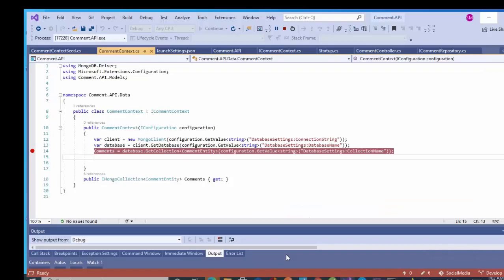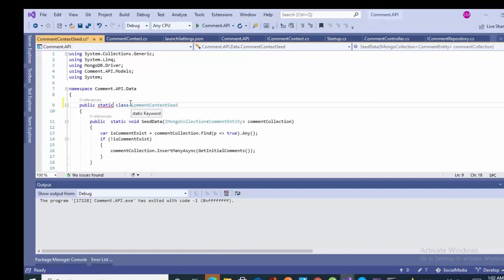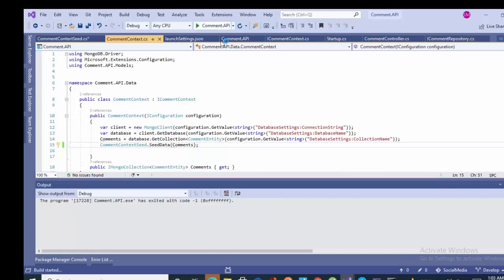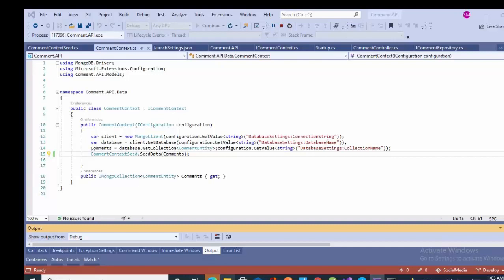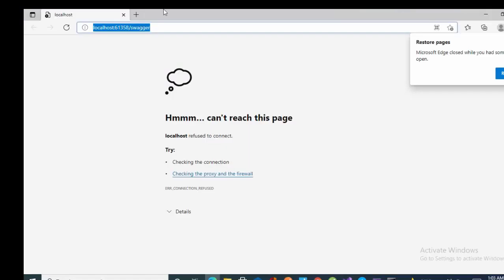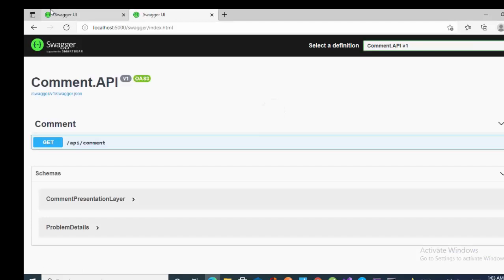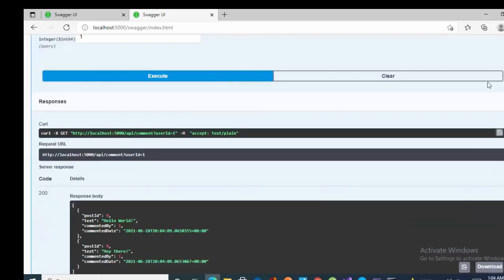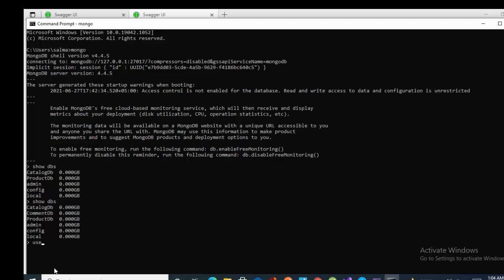How to Seed a MongoDB Database with Initial Data Set in Asp.net Core| Microservice Tutorial |Part-11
Seeding a database is a process in which an initial set of data is provided to a database when it is being installed. It is especially useful when we want to populate the database with data we want to develop in future. This is often an automated process that is executed upon the initial setup of an application.